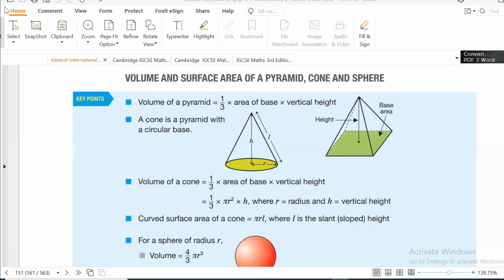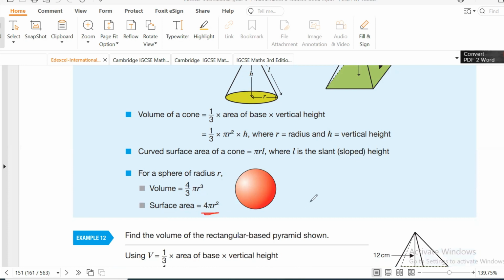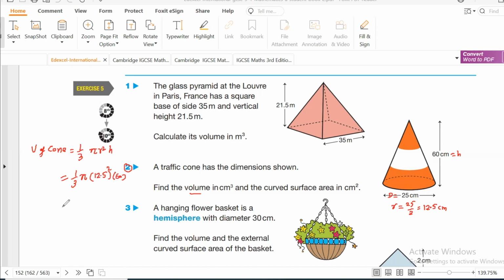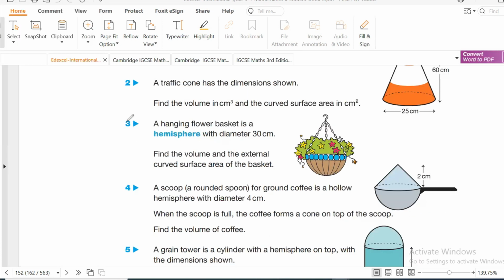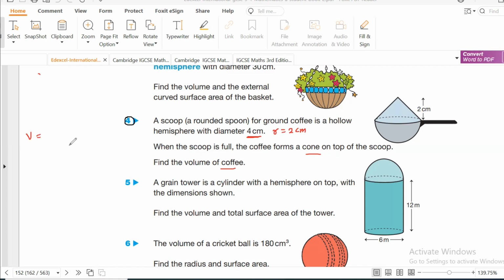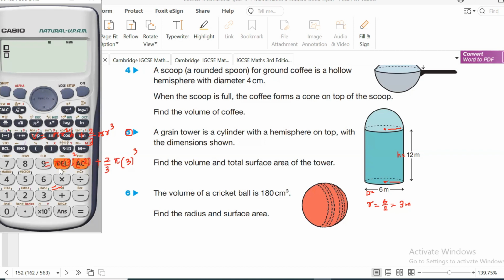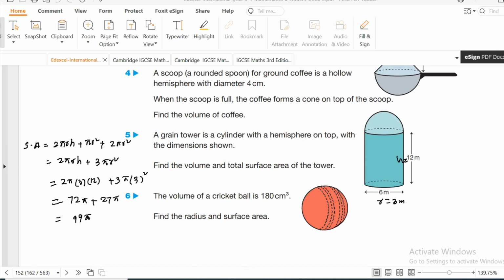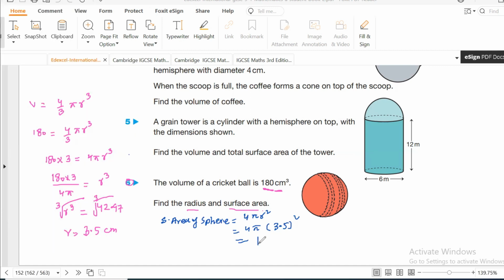MENSURATION PART III